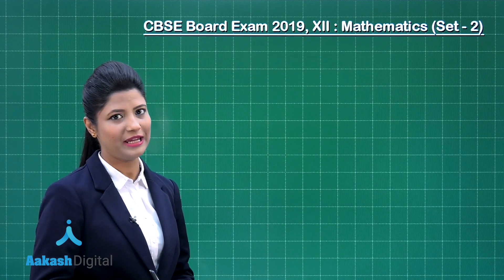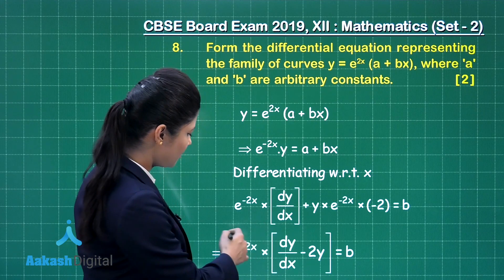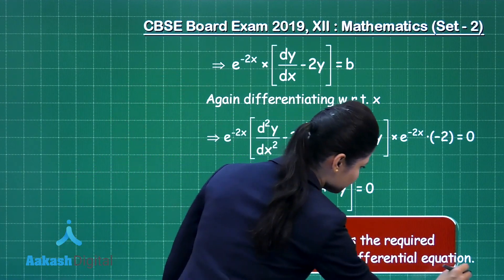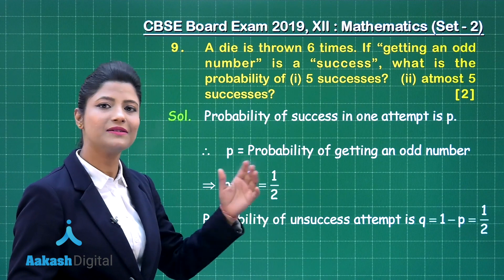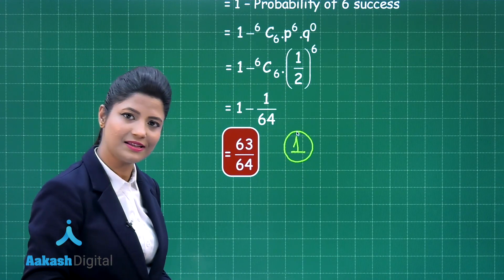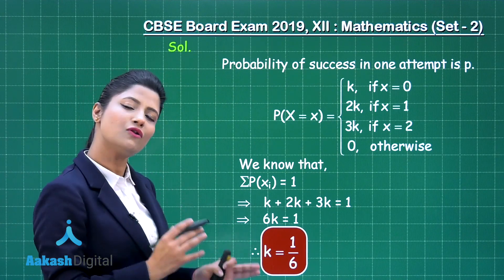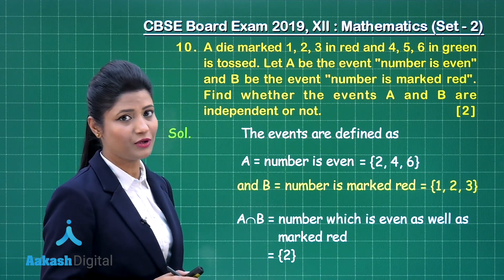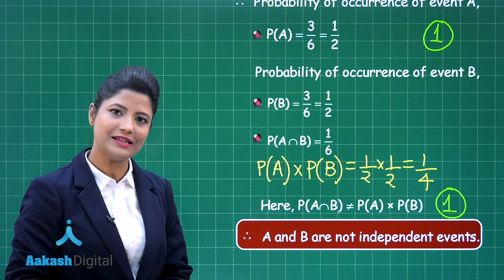CBSE Board Exam 2019, XII Mathematics Set 2 Q. 8-10 Answer Solutions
Check your performance at CBSE Class XII – Mathematics exam with our answer solutions prepared by the subject expert of Aakash